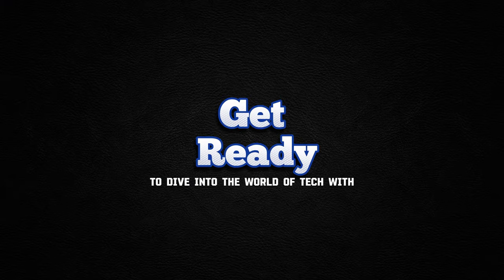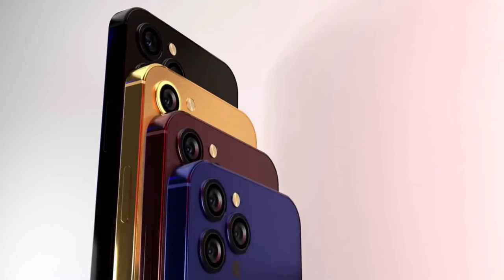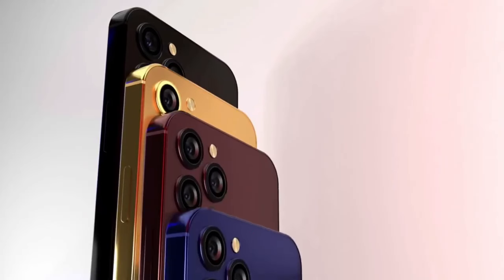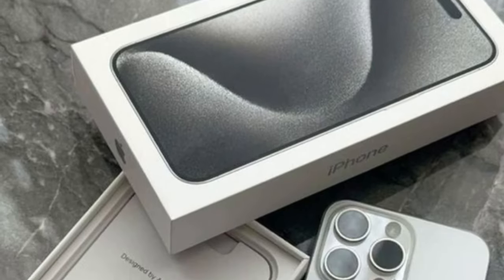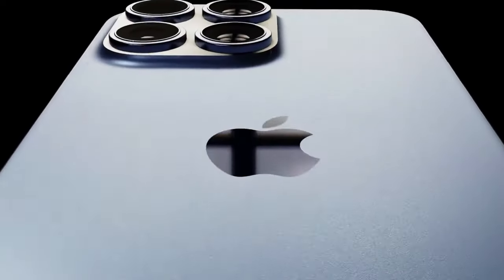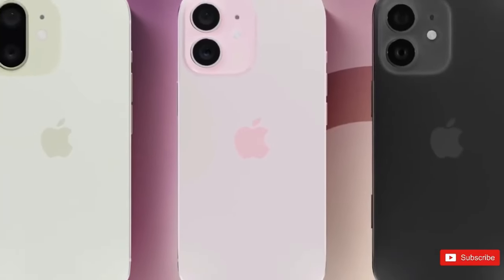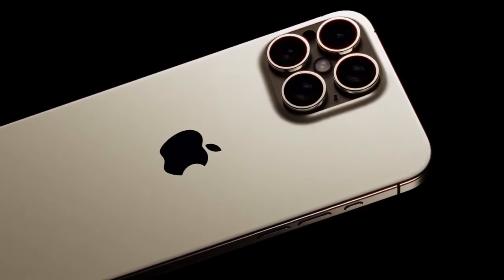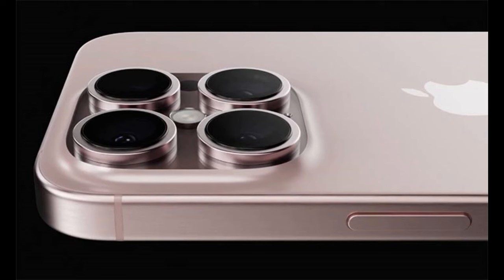iPhone 16 Pro Hidden Gems in iOS 18 Revealed! 💎🌟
"iPhone 16 Pro: Hidden Gems in iOS 18 Revealed! 💎🌟 Discover the hidden gems and exciting new features in iOS 18 on the iPhone 16 Pro. Uncover the advanced technology and innovative updates that enhance your user experience. Explore the iPhone 16 Pro's standout features and how iOS 18 elevates your smartphone experience to new heights. Stay ahead with the latest tips and tricks, and enjoy the best of Apple innovation with the iPhone 16 Pro!iPhone16Pro,